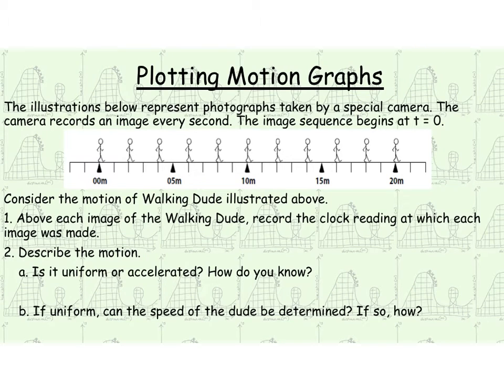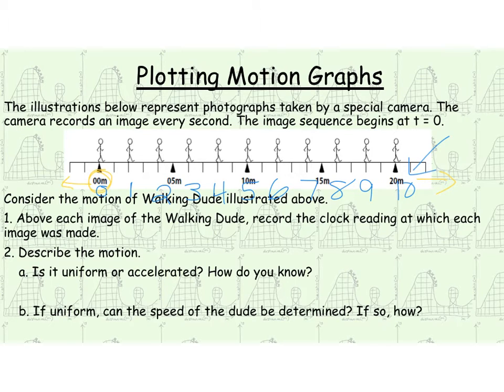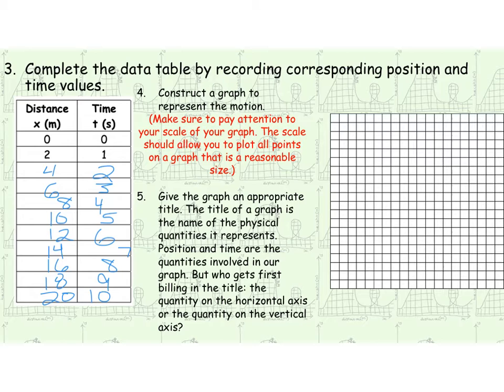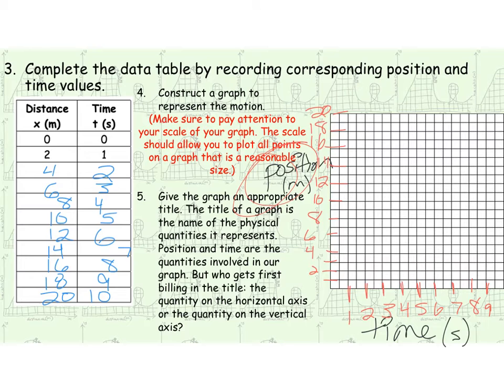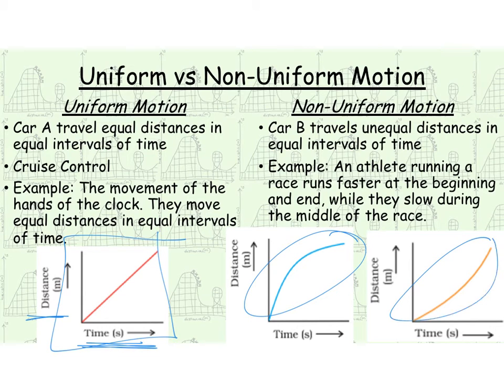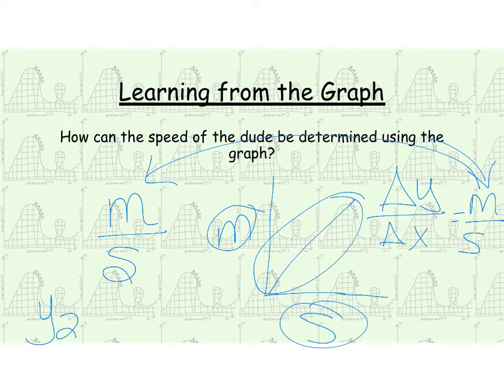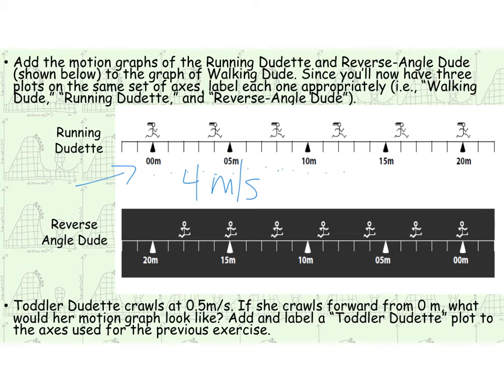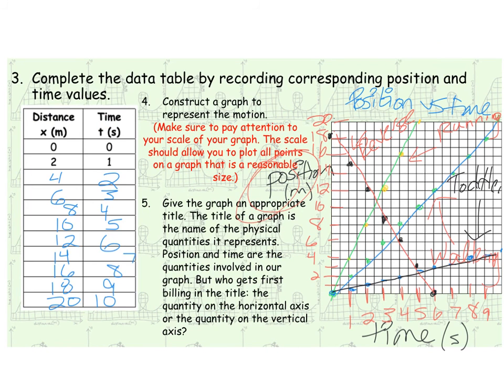Plotting Motion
Introduction to Position graphs and Position vs Time graphs